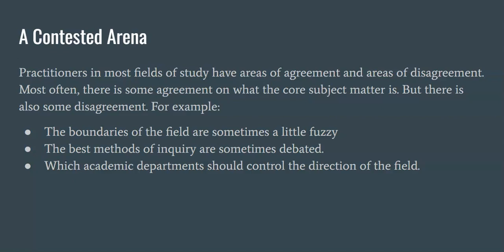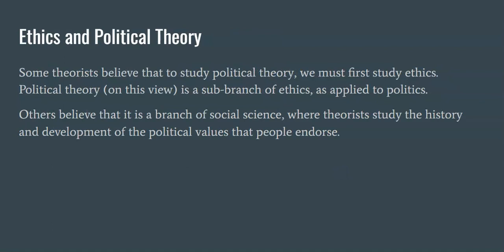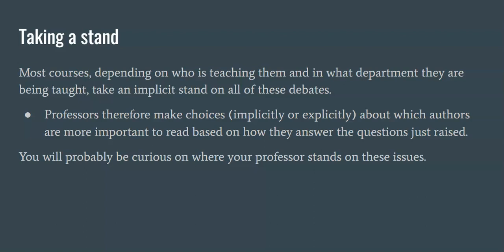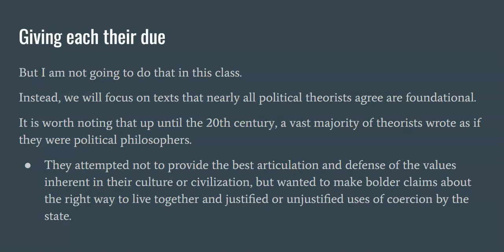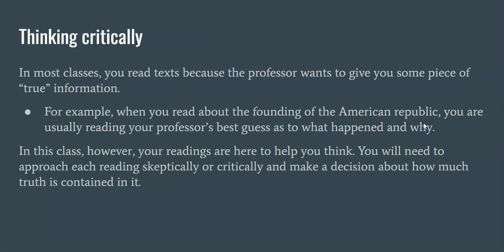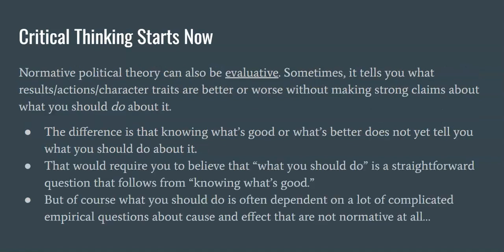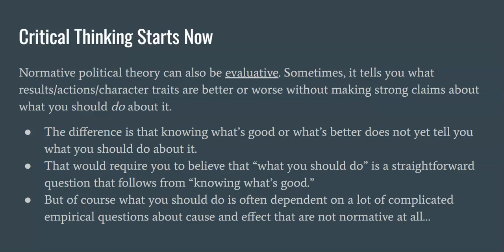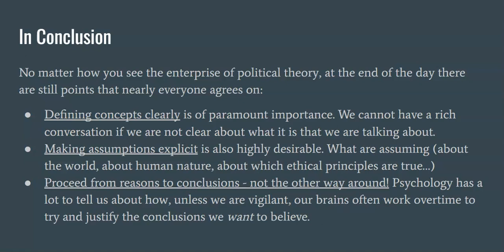Introduction to Political Theory 2022